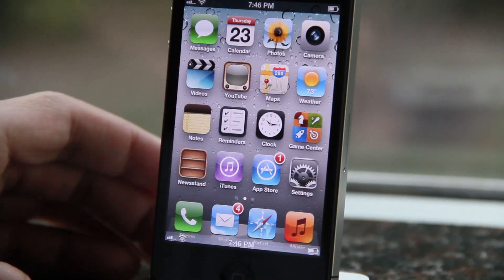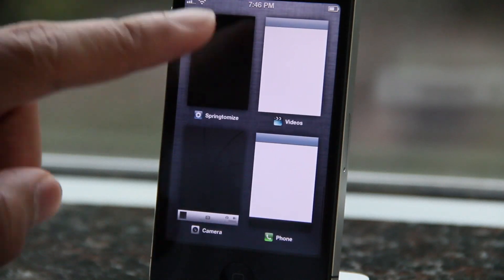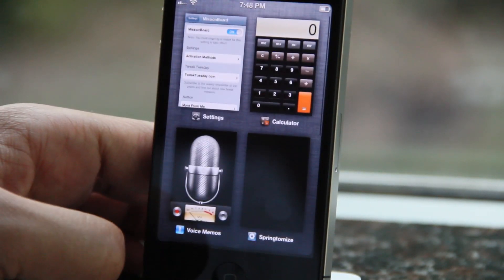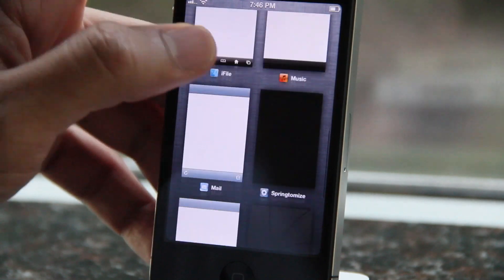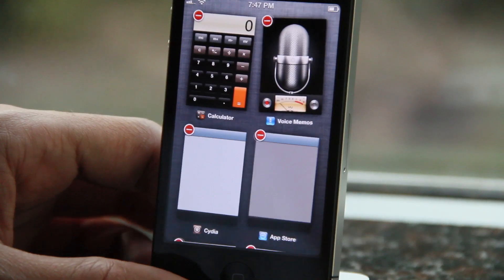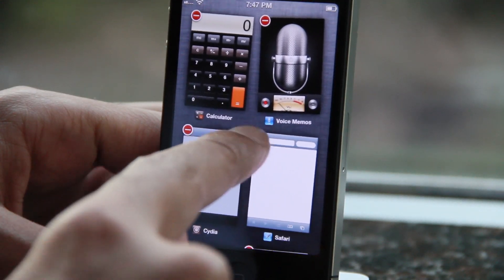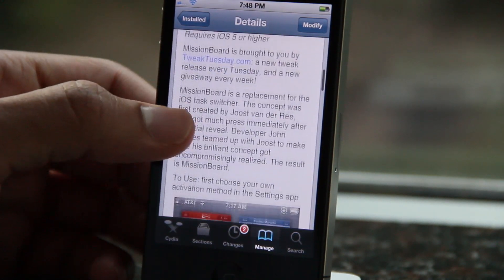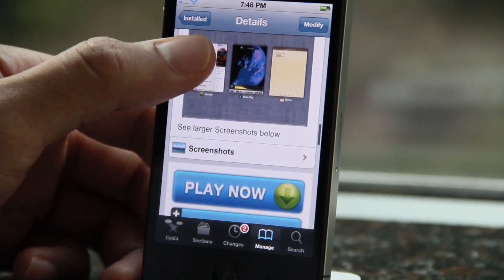MissionBoard adds Mission Control to the iPhone or iPad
Name: MissionBoard
Description: Add Mission Control to the iPhone or iPad
Price: Free
Repo: BigBoss
Developer: John Coates

About iDB